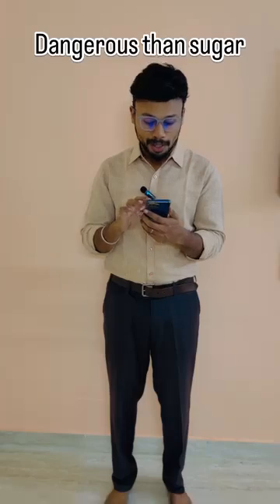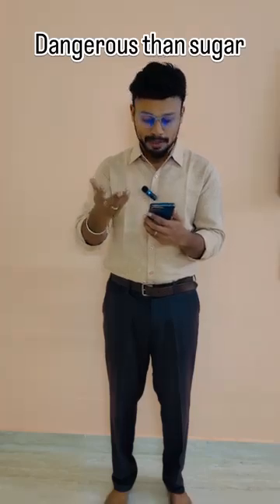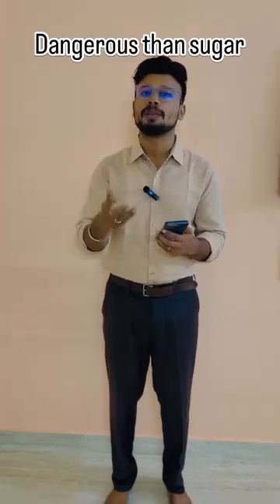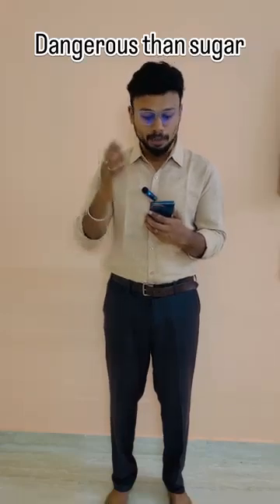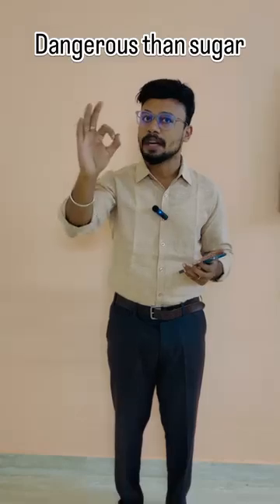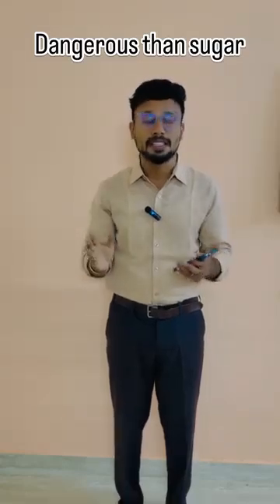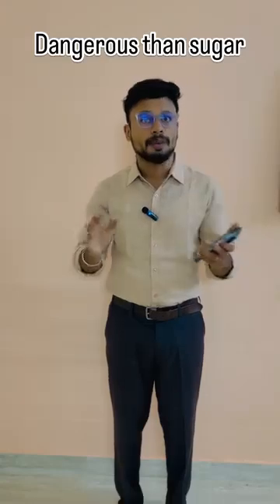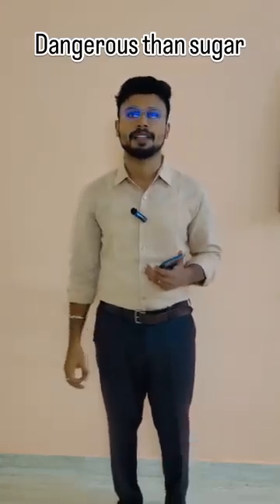The Hidden Danger in Your Food: Maltodextrin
Did you know there’s an ingredient in your food that’s more harmful than white sugar? White sugar has a glycemic index (GI) of 65, but maltodextrin has a shocking GI of 110-136!

VC
DR.Siva Sundar MBBS,MD(General medicine)
Diabetologist,General physician
Tirunelveli MCH

Despite its impact, maltodextrin is classified as a carbohydrate, not a sugar, under FSSAI regulations. This loophole allows brands to label products with maltodextrin as “sugar-free.”

Here are some common foods that often contain maltodextrin or its variations (like modified corn starch, modified rice starch, or modified wheat starch):
• Instant noodles (e.g., Maggi)
• Chips and packaged snacks (e.g., Lays)
• Nutritional drinks (e.g., PediaSure, Bournvita)
• Infant formula and baby cereals (e.g., Nestlé Cerelac)
• Peanut butter (certain brands)
• Yogurt, sauces, ketchup, soup mixes
• Protein bars and shakes
• Desserts, ice creams, biscuits, and cookies (e.g., Britannia NutriChoice)
• Packaged pasta, pizzas, burgers
• Diet snacks, low-fat foods, and “sugar-free” organic products

Why avoid it? Regular consumption of maltodextrin and its derivatives can lead to serious health issues like diabetes, fatty liver, high cholesterol, and obesity.

📢 Protect the future generation! Always read the ingredient list carefully. If you spot maltodextrin, modified corn starch, modified rice starch, or modified wheat starch, avoid making it a regular part of your diet.

💡 Share this with your loved ones—it’s time to raise awareness and make healthier choices together!

Maruthuva Valam is a comprehensive Medical Resource Information Center dedicated to providing accessible, accurate, and up-to-date information about healthcare services. Our platform serves as a one-stop hub for information related to doctors, hospitals, laboratories, pharmacies, health insurance, and other healthcare services. Whether you're looking for specialized medical care, reliable health resources, or guidance on health insurance plans, Maruthuva Valam is here to guide you through your healthcare journey